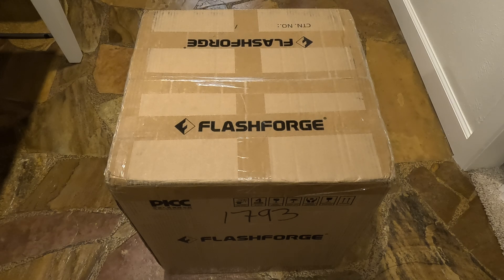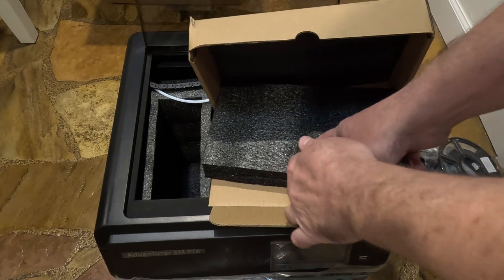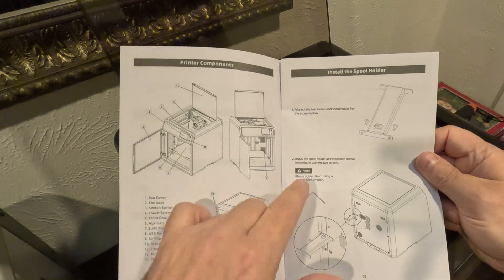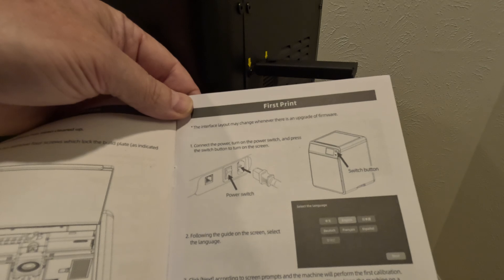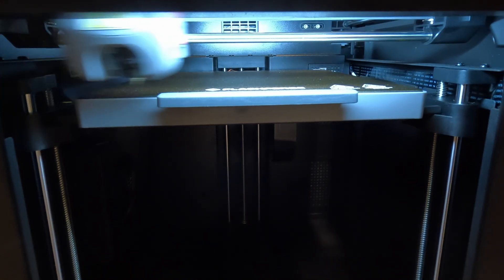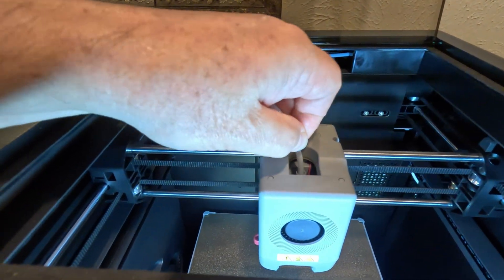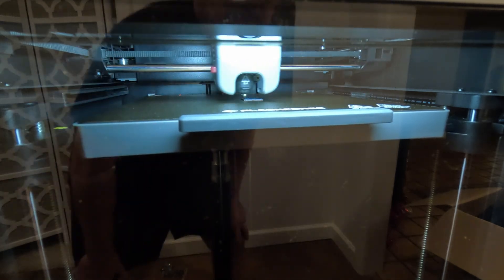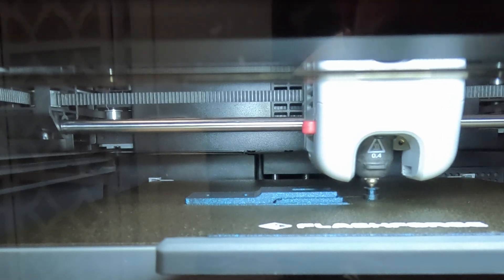Flashforge Adventurer 5m Pro Unboxing and Set-up Review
In this video I will unbox the Flashforge Adventurer 5M Pro 3d printer. I will also go through the set-up and create a couple of parts. This is a good tutorial for the newbie and dive I into a bit of detail.  This printer comes with filament and tools to get you started on your 3d printing journey! Enjoy!